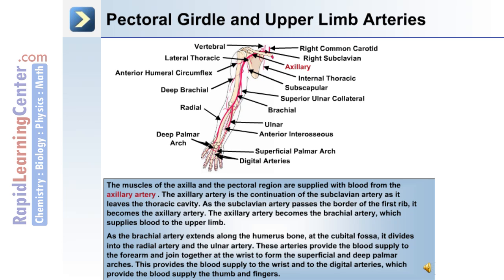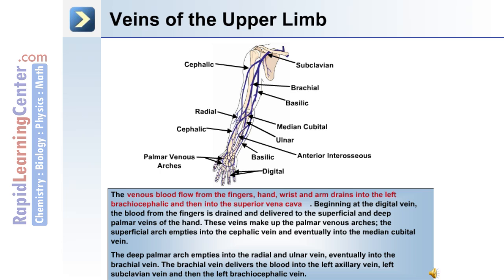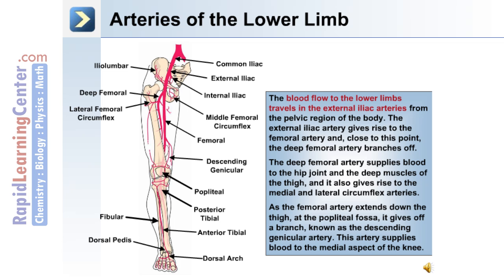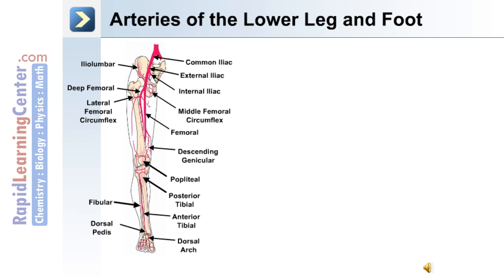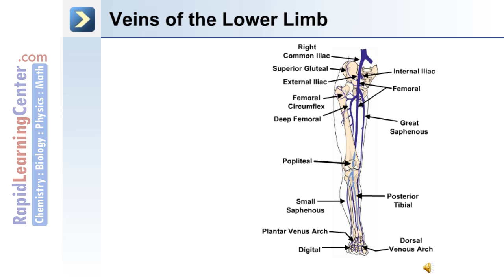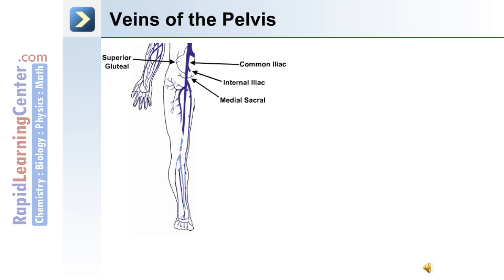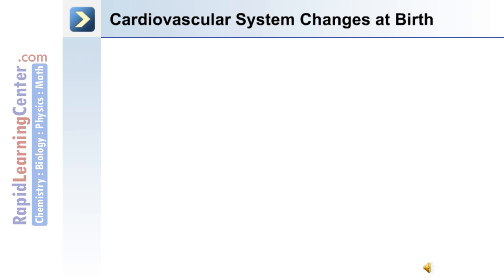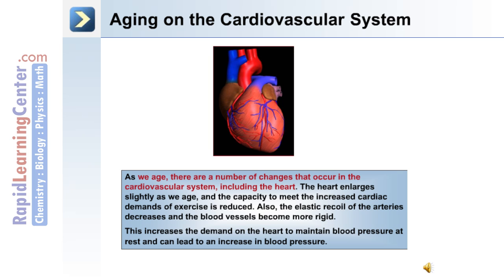The Cardiovascular System: Vessels and Circulation - Part 4 of 4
-- RL216 Human Anatomy and Physiology: The Cardiovascular System: Vessels and Circulation -- Part 4 of 4